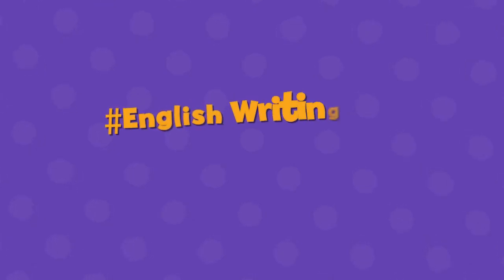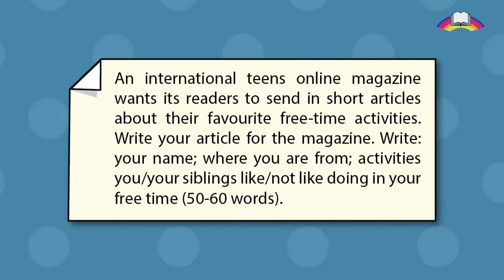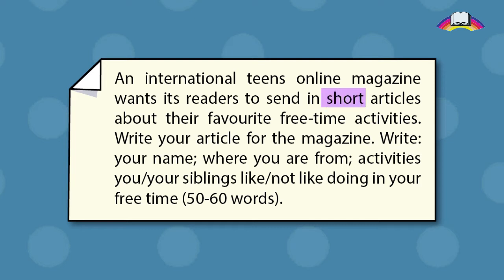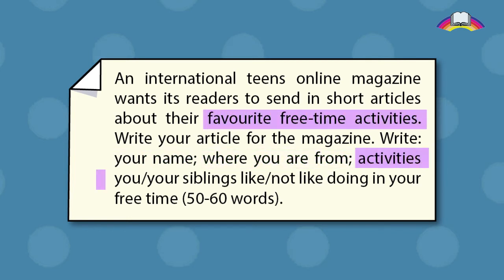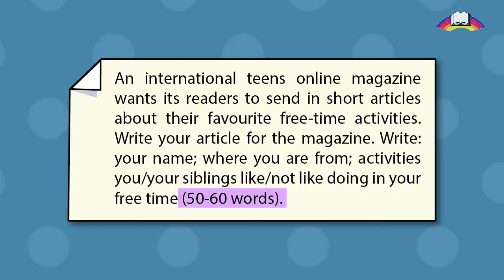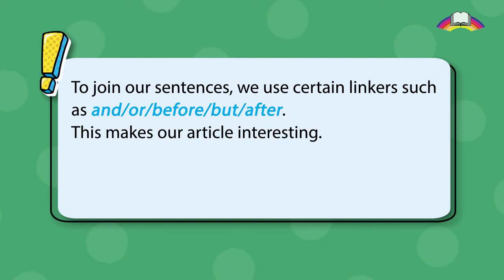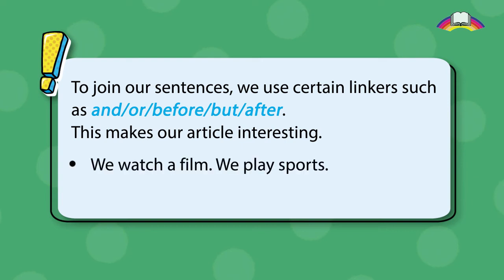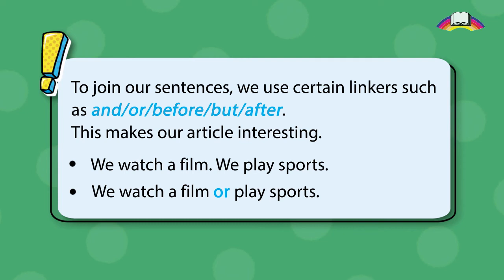English 1: An article about my free time activities